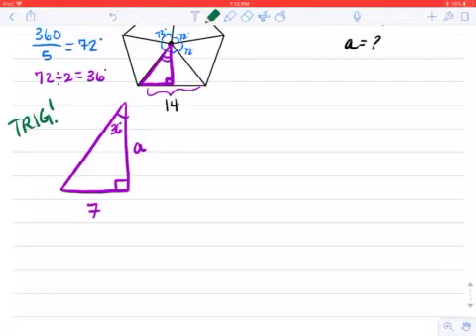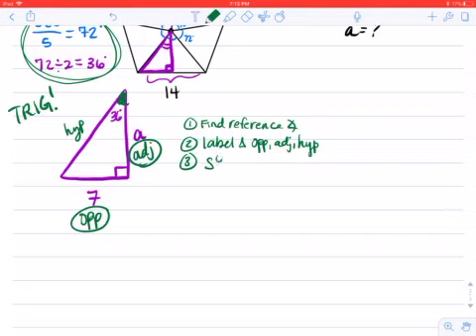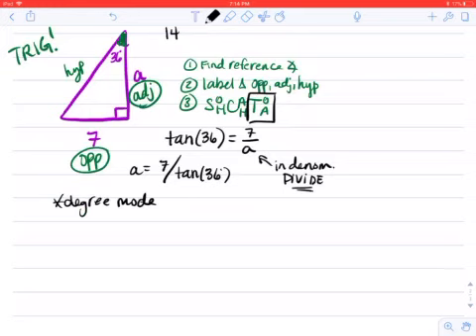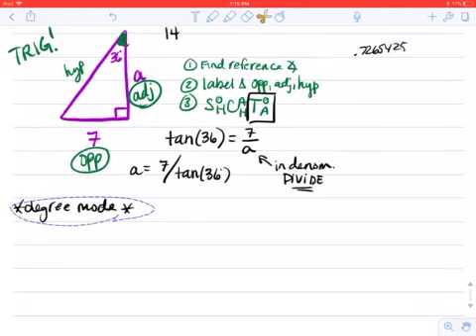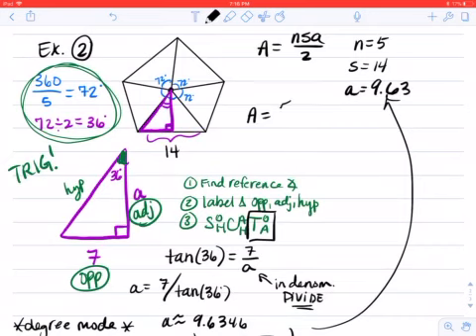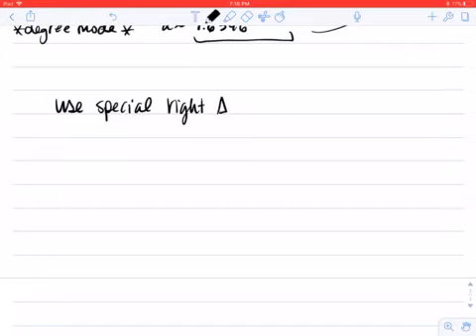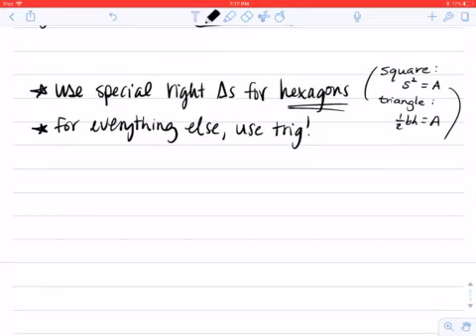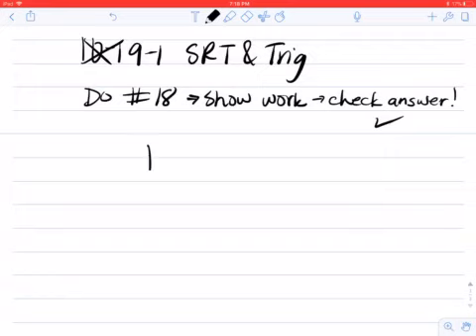9-2 Video 3 PAP